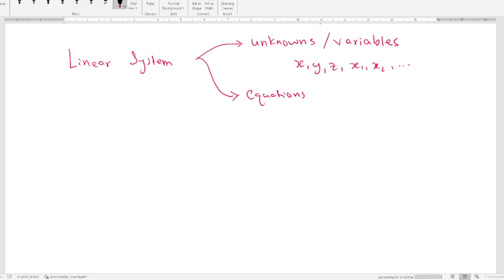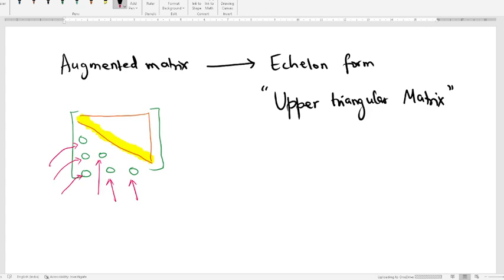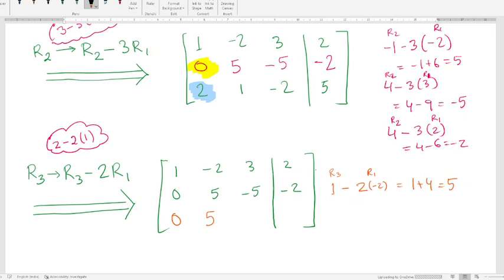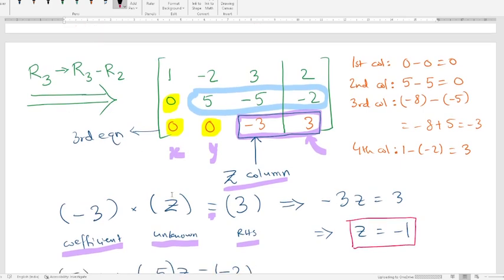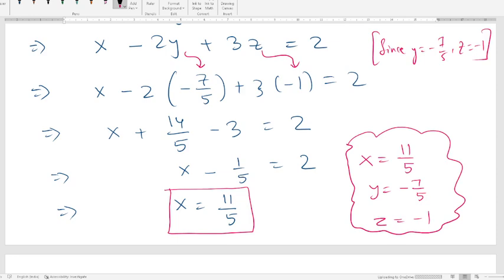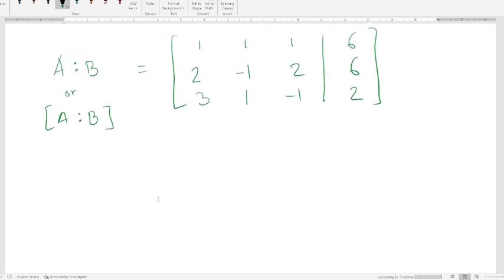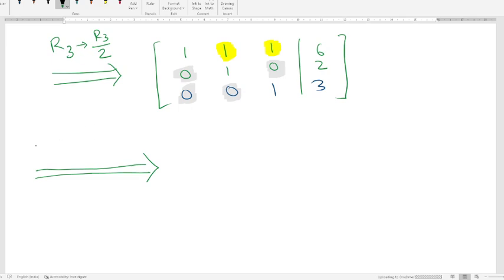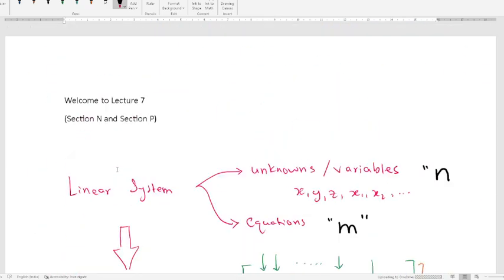Gauss Elimination Method and Gauss Jordan Method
Gauss Elimination Method and Gauss Jordan Method are used to obtain the solutions to linear systems of equations using the augmented matrix, by conducting a series of elementary row transformations to obtain the desired echelon form.

This video is Lecture 7 on Linear Algebra for VTU-BMATS101, Autumn 2023 semester at AMC Engineering College. Happy learning!